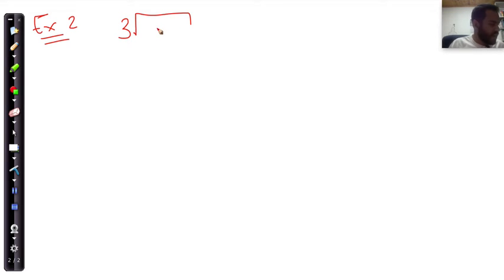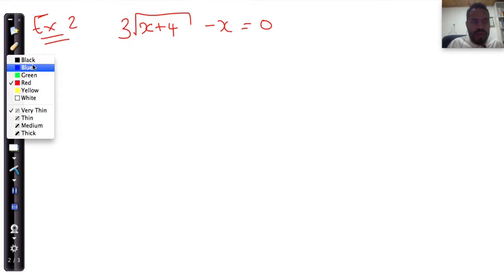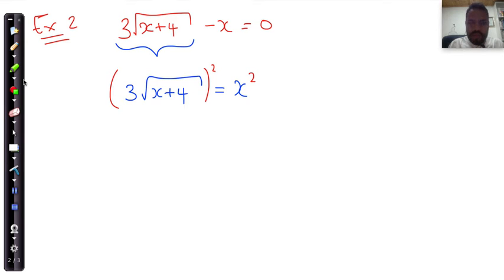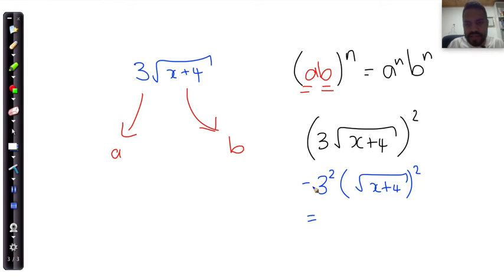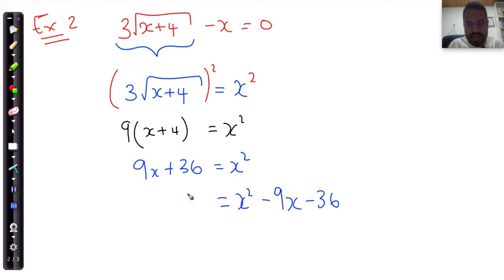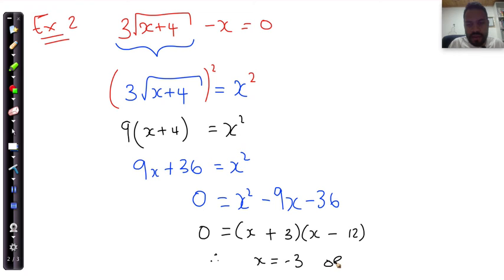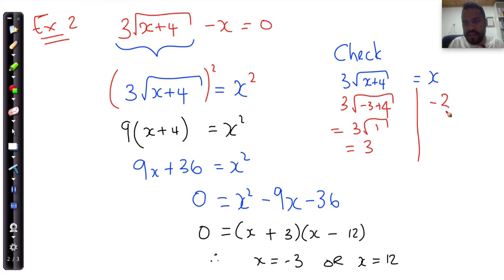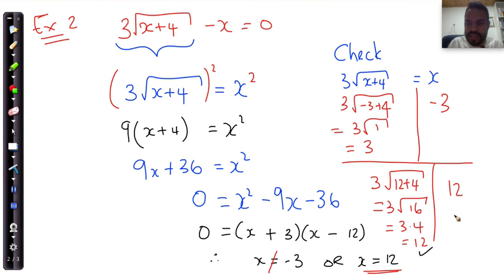d02 eqns with roots ex 02